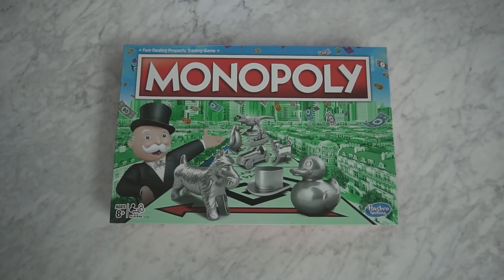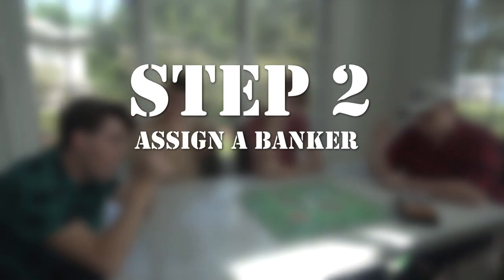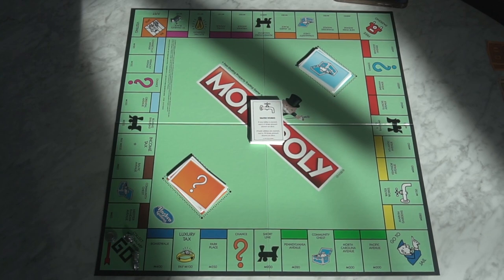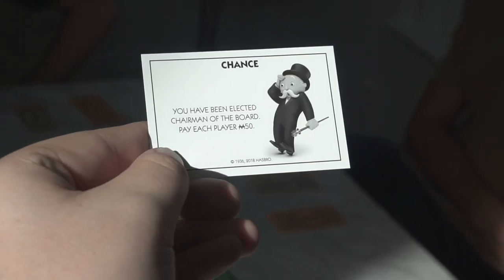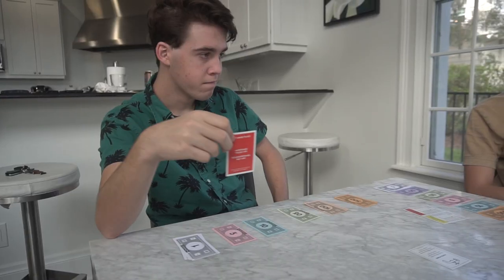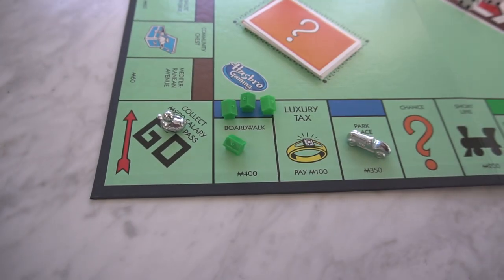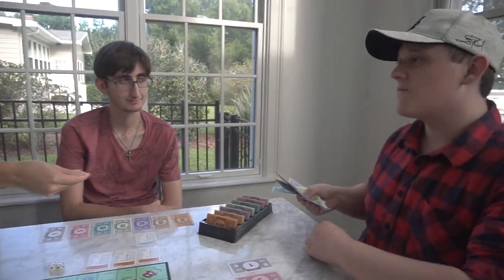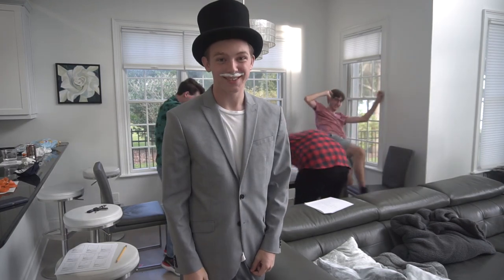OCSMF Instructional - How to Play Monopoly - Boone HS 2022